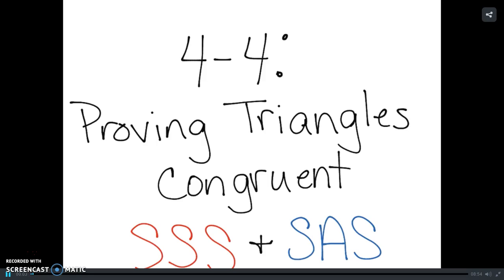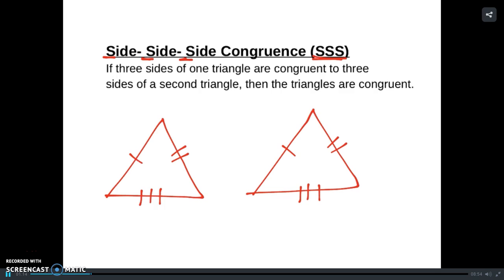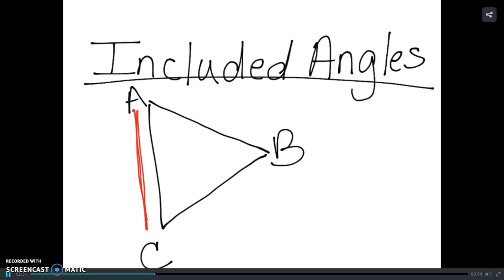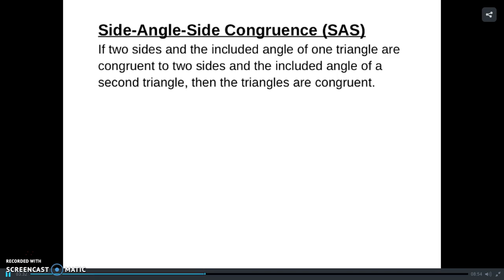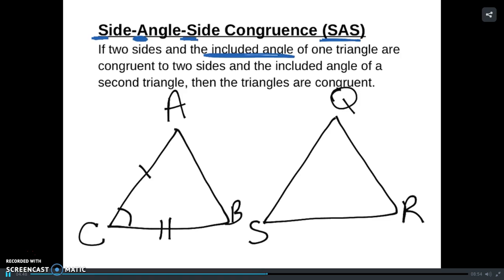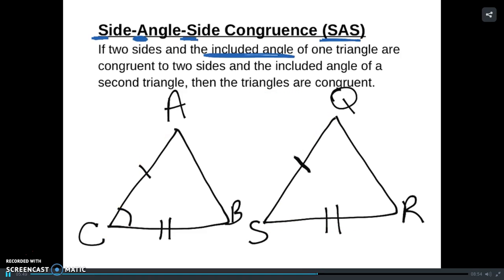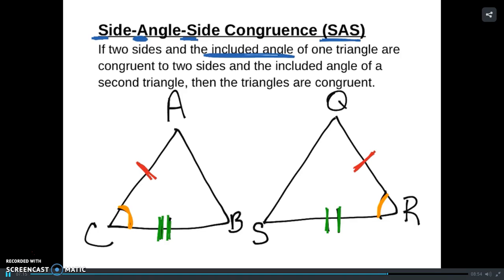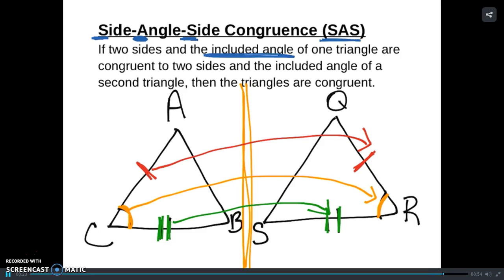4-4 Triangle Congruence - SSS & SAS